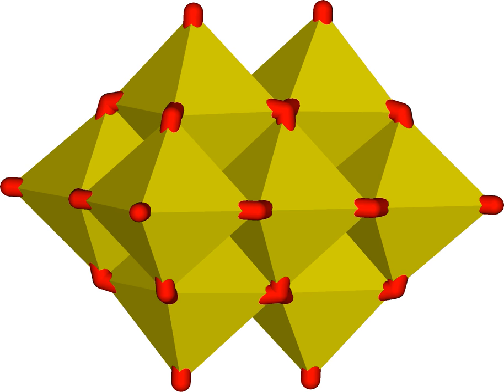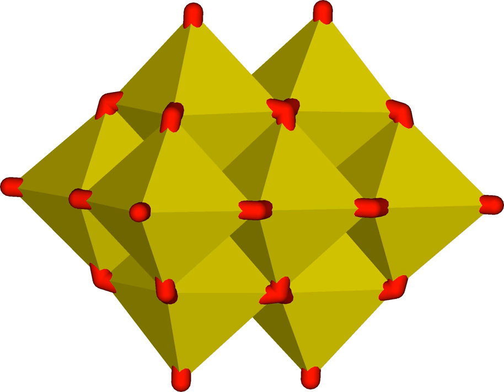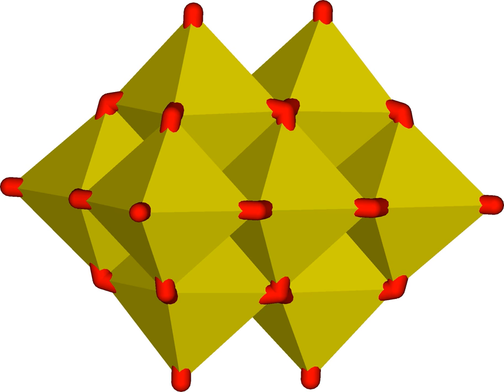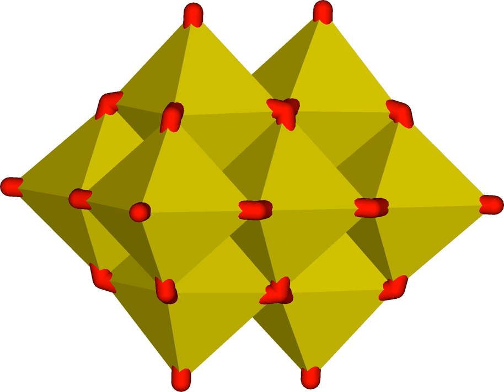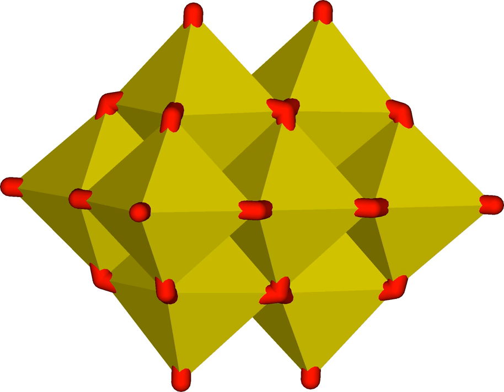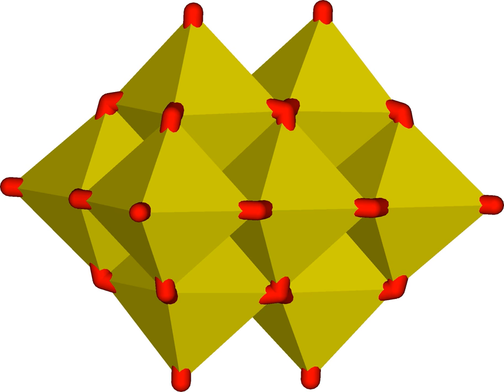Oxyanion | Wikipedia audio article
This is an audio version of the Wikipedia Article:
Oxyanion

SUMMARY
An oxyanion, or oxoanion, is an ion with the generic formula AxOz−y (where A represents a chemical element and O represents an oxygen atom). Oxyanions are formed by a large majority of the chemical elements. The formulae of simple oxyanions are determined by the octet rule. The structures of condensed oxyanions can be rationalized in terms of AOn polyhedral units with sharing of corners or edges between polyhedra. The phosphate and polyphosphate esters adenosine monophosphate (AMP), adenosine diphosphate (ADP) and adenosine triphosphate (ATP) are important in biology.